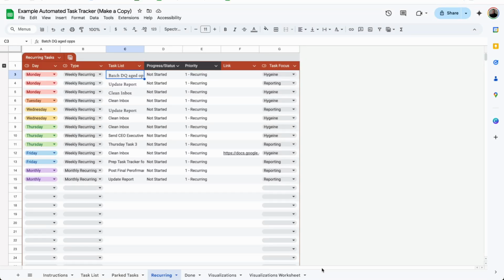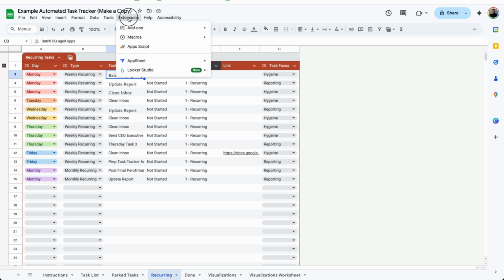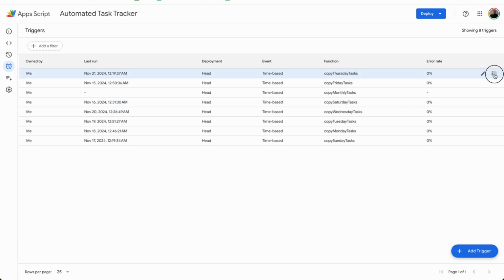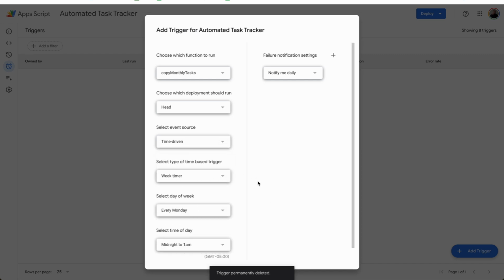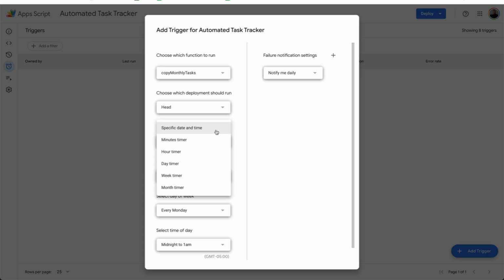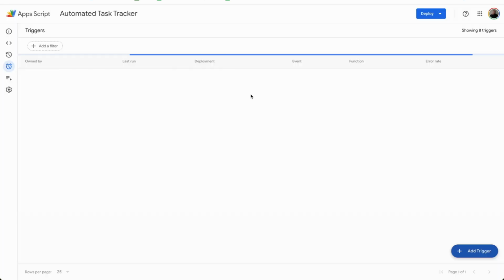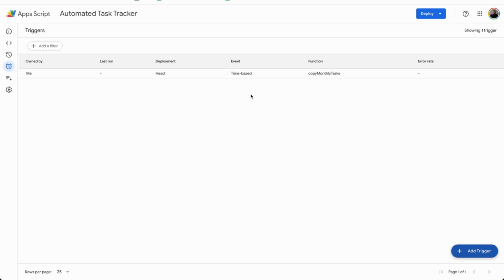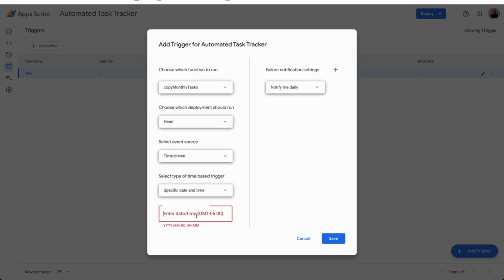Schedule Apps Script Triggers Every 4 Weeks in Google Sheets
Need to automate tasks in Google Sheets on a monthly basis, but standard triggers aren't cutting it? 🤔  In this video, I'll show you how to use Apps Script's specific date trigger to run your scripts every 4 weeks, giving you precise control over your automation schedule.

What you'll learn:
 * Accessing the Script Editor: We'll start by opening the script editor in your Google Sheet.
 * Creating a Time-Driven Trigger: I'll walk you through setting up a time-driven trigger for your Apps Script function.
 * Customizing the Trigger:  Learn how to configure the trigger to run on a specific date every 4 weeks.

 * Monthly Reporting: Automate monthly reports or data summaries.
 * Recurring Tasks: Schedule scripts to perform actions like data cleanup, email notifications, or updating spreadsheets.
 * Precise Timing:  Gain more control over when your scripts run compared to standard weekly or monthly triggers.
 * Anyone who uses Google Sheets for tasks that need to be repeated every 4 weeks.
 * Users who want more precise control over their Apps Script automation.